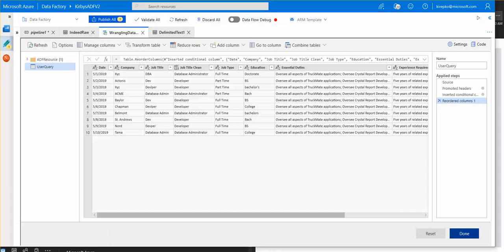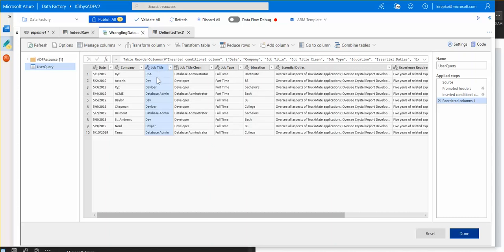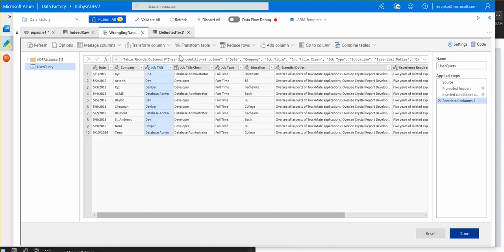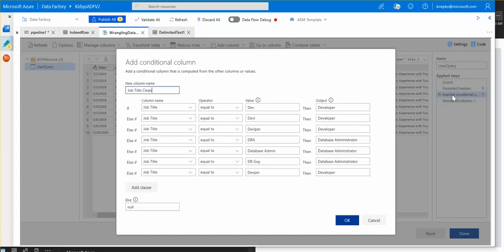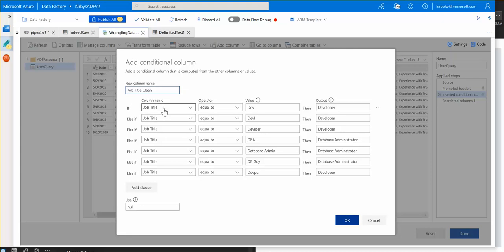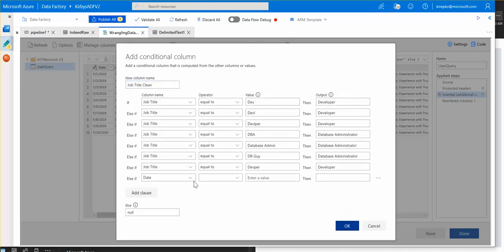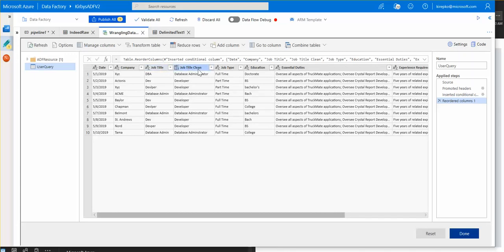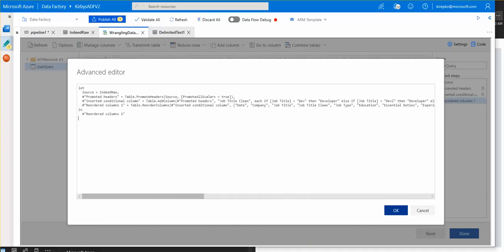Data Factory Data Wrangling